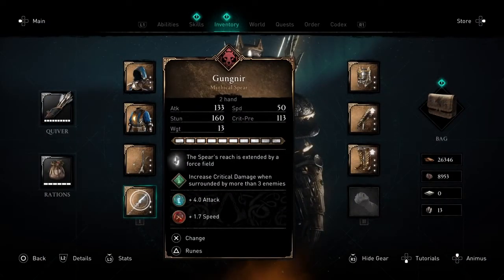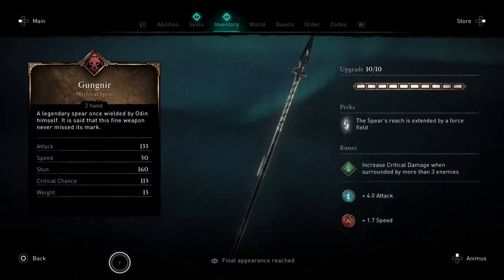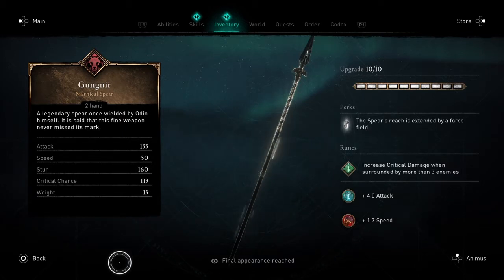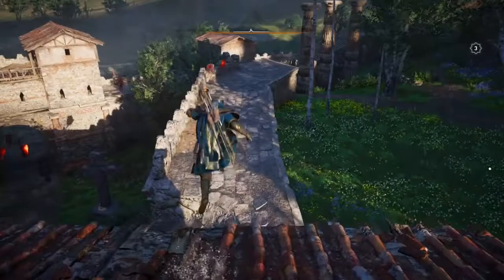Assassin´s Creed Valhalla - How to Obtain the Mystical Gungnir Spear of Odin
Eivor travels to the northernmost fjord in Norway and discovers the mythical and legendary spear of Odin - Gungnir - stuck into a rock in a cave.

In Norse mythology, Gungnir is the spear of the god Odin.  The spear was fashioned by the dwarves known as the Sons of Ivaldi under the mastery of the blacksmith dwarf Dvalin. The spear was obtained from the dwarves by Loki, the result of a scheme he concocted as a partial reparation for his cutting of the goddess Sif's hair. The spear is described as being so well balanced that it could strike any target, no matter the skill or strength of the wielder.

Gungnir can only be removed from the rock if you have completed all alliances with the Raven Clan and you have obtained all four adrenaline bars in the skill tree.  You can obtain the spear on the quest of Sigurd's return to Norway or after.

💥 Missions 💥
Gungnir - Legendary Weapon